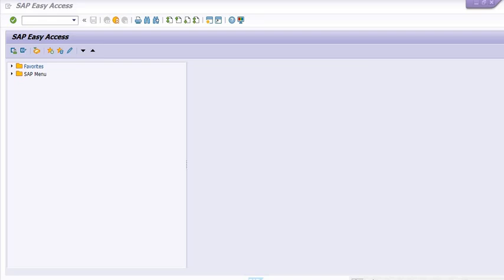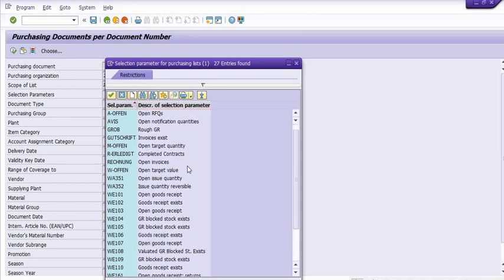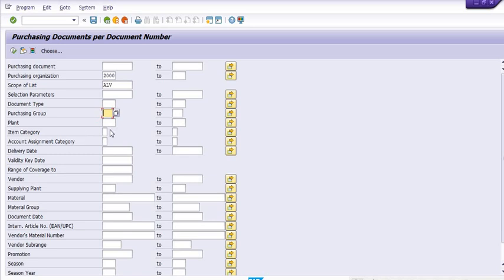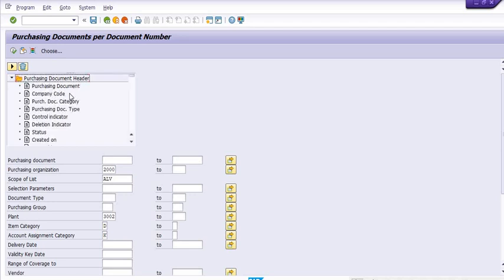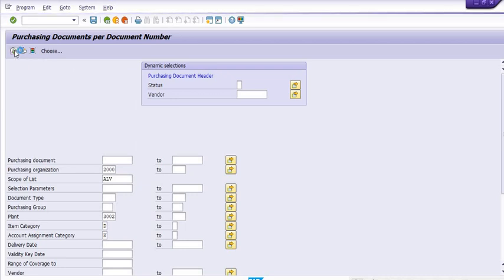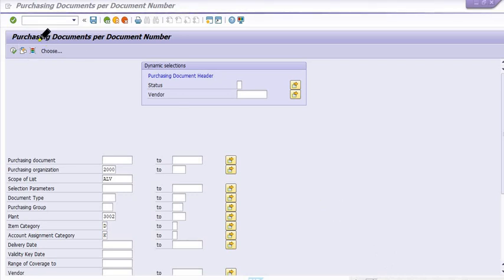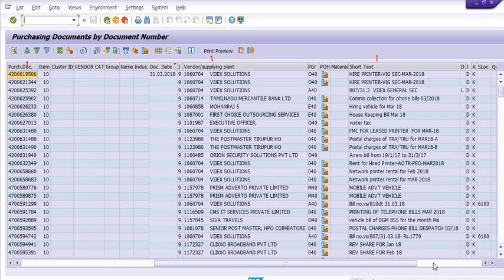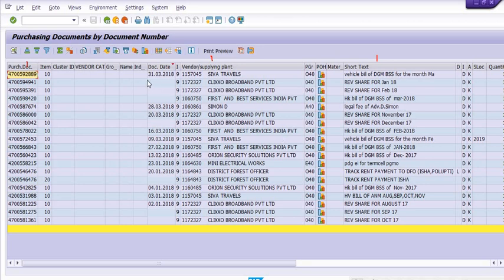ME2N PURCHASE ORDER REPORT ON VARIOUS CRITERIA IN SAP MM II PO LIST BY VENDOR, ACCOUNT ASSIGNMENT II